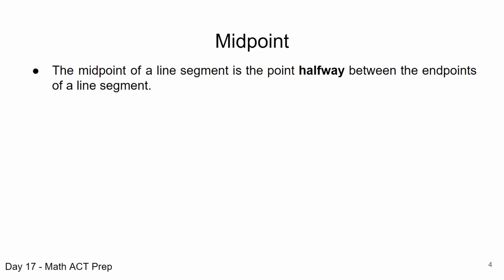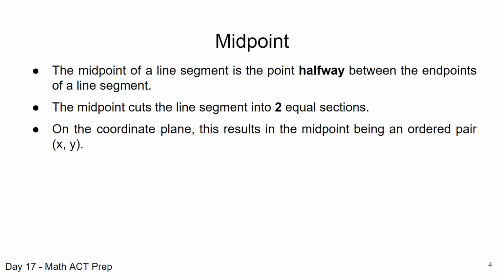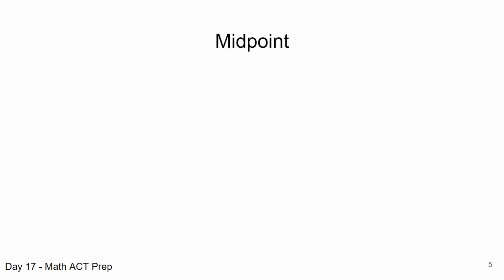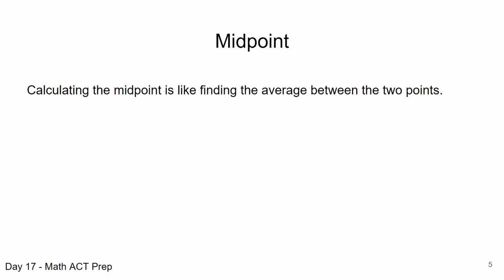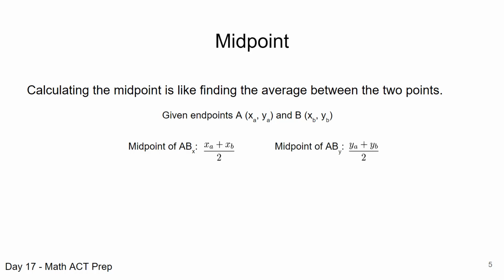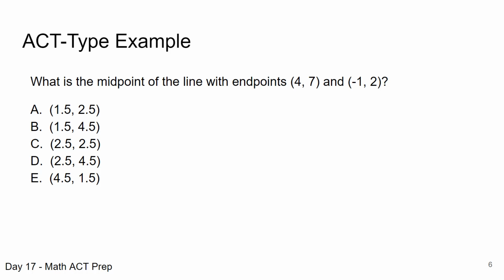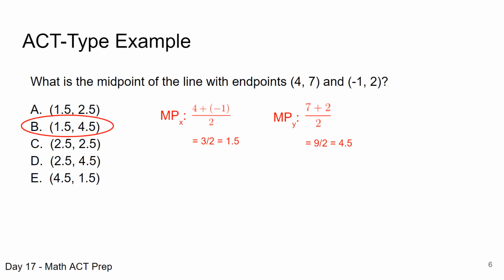Math ACT Prep - Midpoint - Lesson Day 17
This video lesson on Midpoint corresponds to Day 17 of my Math ACT Prep Curriculum BUNDLE - Lesson Plans and Resources.  We go through information on these topics that are relevant to the ACT and work through a practice question.